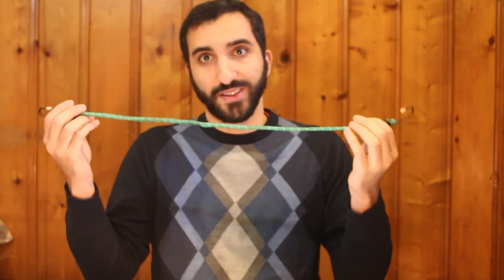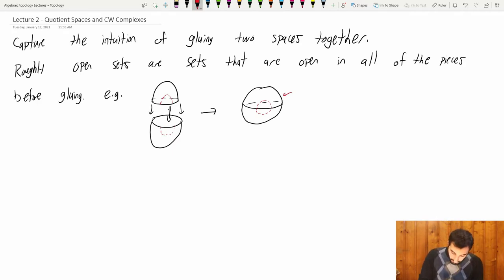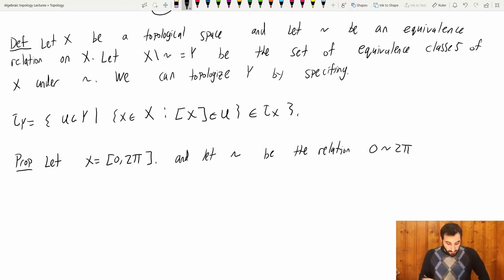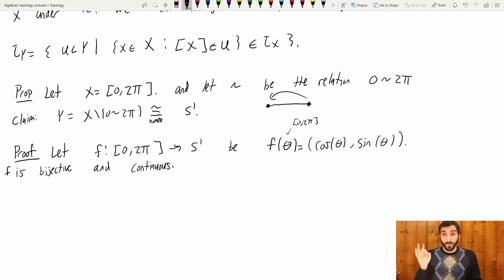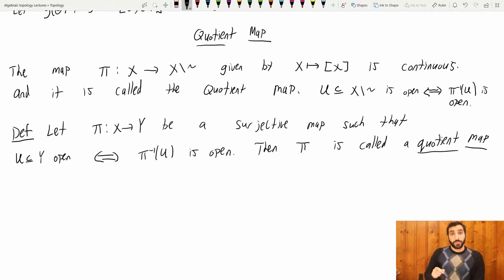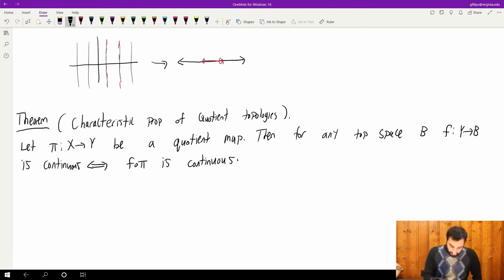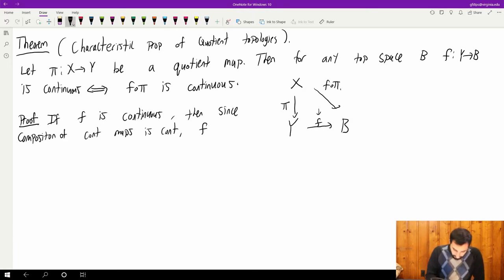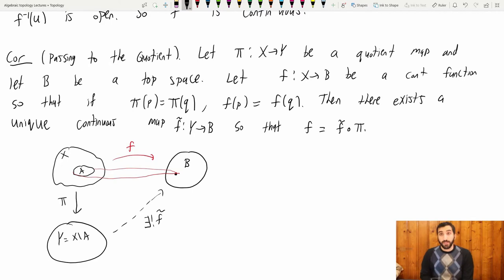Lecture 2 - Quotient topology and CW Complexes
00:00 Introduction
2:40 Quotient Topology
21:15 CW Complexes
36:29 CW Structures on RPn and CPn
47:22 Product Toplogy
52:28 Homotopy of Maps